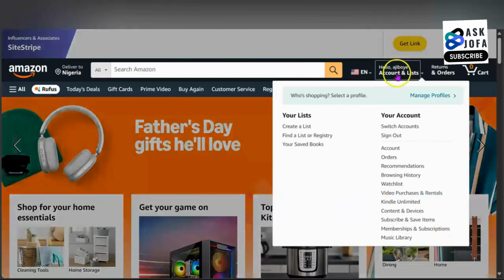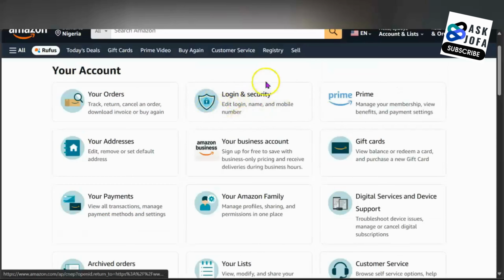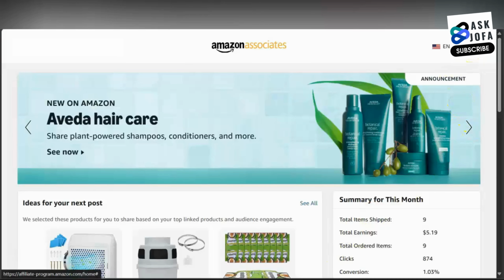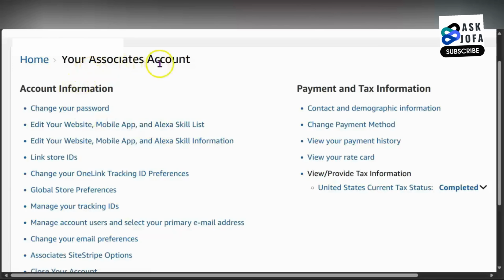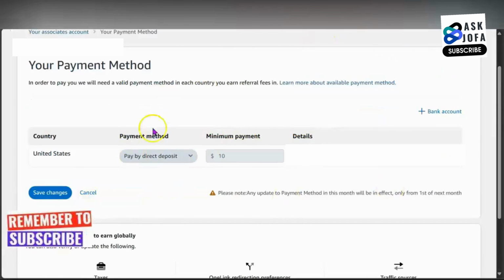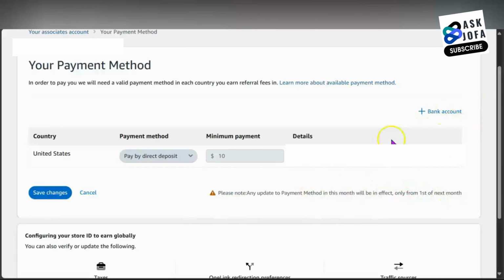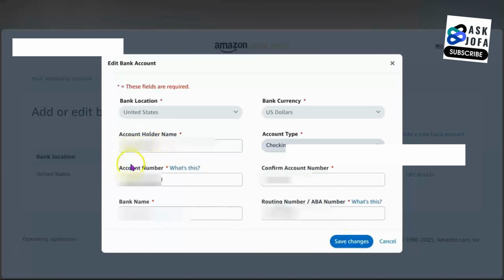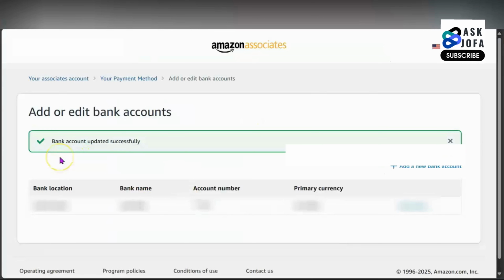UPDATE Your Amazon Associate Bank Account in 2 Minutes!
UPDATE Your Amazon Associate Bank Account in 2 Minutes!. Learn how to update your Amazon Associates payment details with this easy-to-follow tutorial. This video guides you step-by-step on how to change bank account in Amazon Associate, ensuring you get paid without any hassle. Whether you're a new affiliate or a seasoned pro, this is the definitive guide on how to change your bank account on Amazon Associate and keep your earnings flowing smoothly.

🌍 Build Your Website for Less. Launch your brand with 75% off hosting, FREE domain & builder — just $2.99/month!

☑️ Upgrade your portfolio. Access over $30,000 in sign-up rewards from the world’s top-tier platforms

In this demonstration, we'll walk you through the exact process for how to change bank account in Amazon Associate, covering everything from navigating the dashboard to confirming your new payment method. You'll learn the simple steps to update your payment information, so you never miss a commission. We also touch on key details for international affiliates, including those in Nigeria, India, Canada, and other regions, who may need to add a new bank account.

Stay ahead in your Amazon affiliate marketing journey. This tutorial is packed with actionable insights for managing your Amazon affiliate program account. By the end, you'll know exactly how to change your Amazon bank account method and feel confident in your affiliate management skills.

Key moments and visual references you'll see in this video:

The "Change Payment Method" button.

Entering new bank account details securely.

Don't let payment issues slow down your earnings. Watch now and master how to add bank account in Amazon Associates and update your details like a pro.